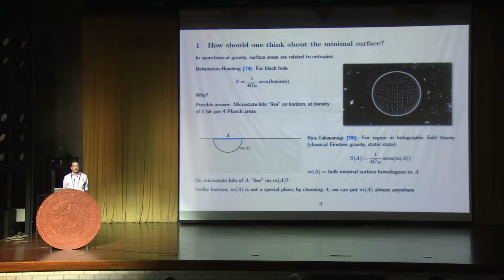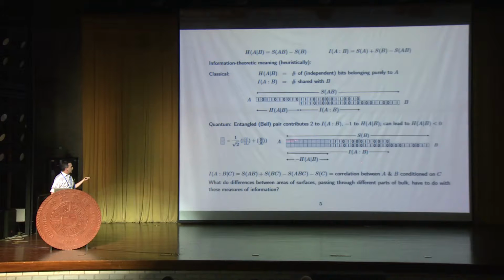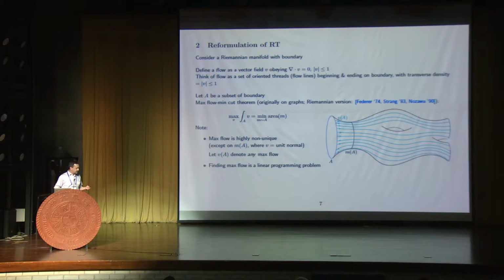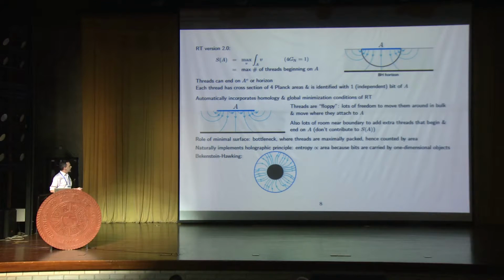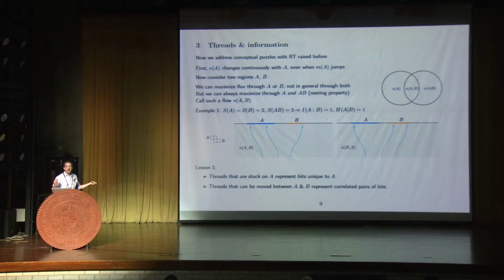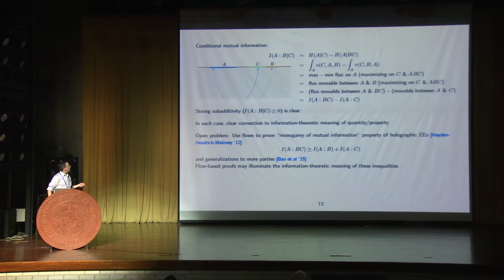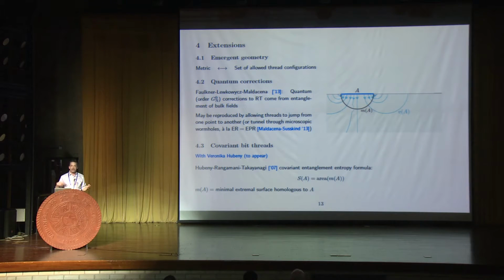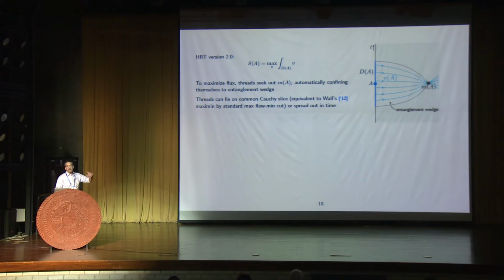Matthew Headrick - Bit Threads and Holographic Entanglement